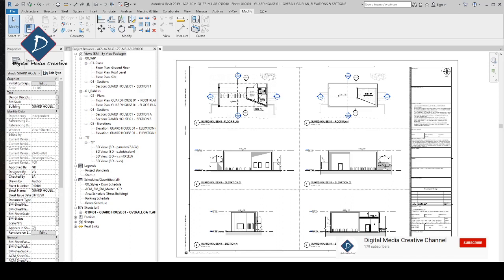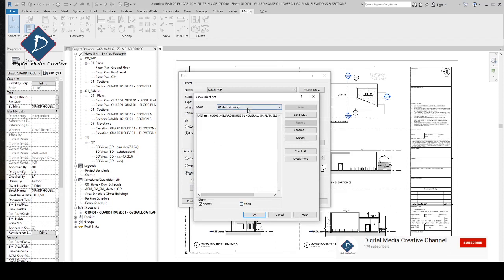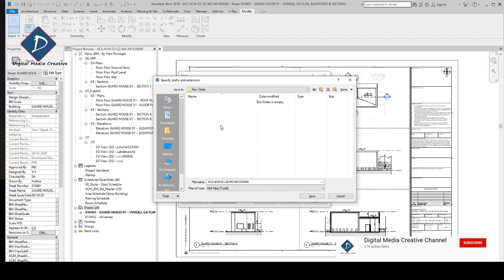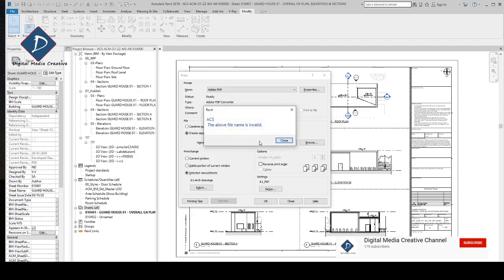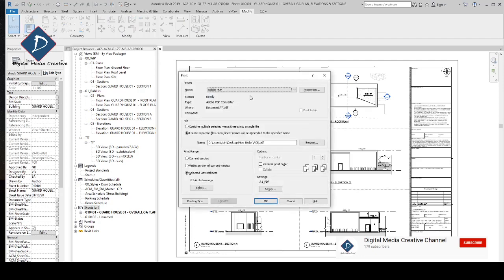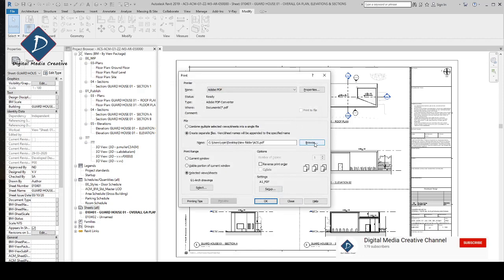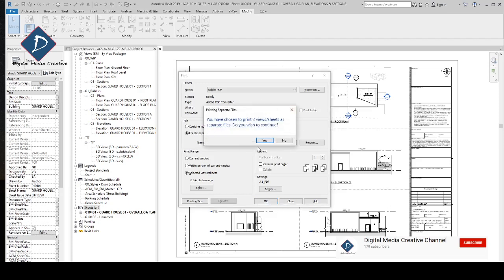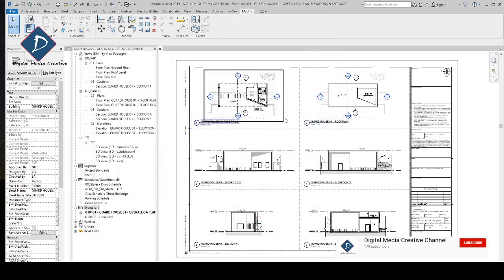🆕bulk Pdf Export Settings In Revit 2019.1 🏼👉 Bulk Pdf Export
You can find out more about bulk pdf export settings in revit 2019.1 please visit: 🏻

This video is about bulk pdf export settings in revit 2019.1 information but also try to cover the following subject:
-bulk pdf export
-pdf export tips
-revit tutorial

Youtube is the very best website to go when searching for videos about bulk pdf export settings in revit 2019.1.
bulk pdf export settings in revit 2019.1 is obviously something that intrigues you and other people so I made this video about this topic.
If you would like to discover even more concerning bulk pdf export I advise you to take a look at our various other videos
If you were looking for more information about bulk pdf export or pdf export tips did this video help?
Possibly you would like to comment listed below and let me know what else I can help you with or information on bulk pdf export settings in revit 2019.1.